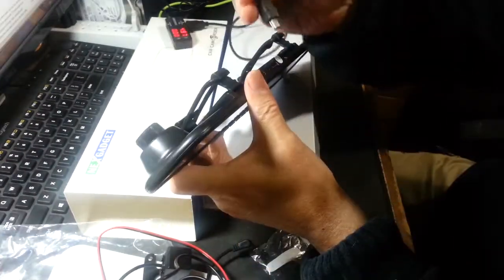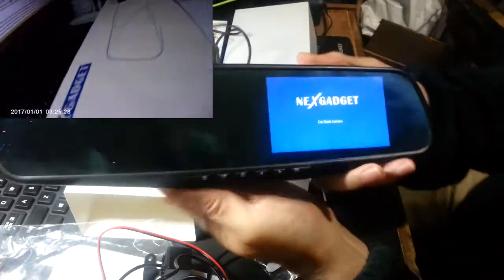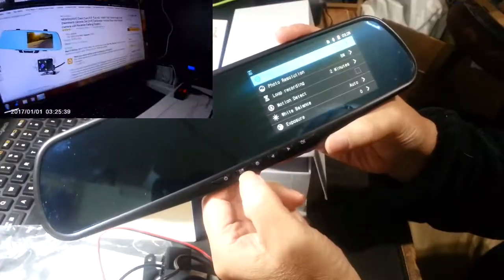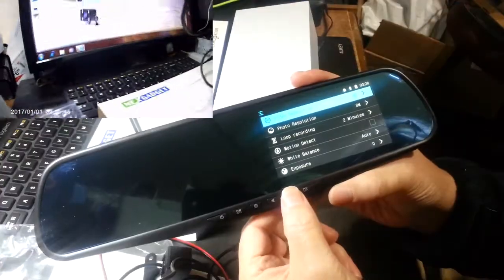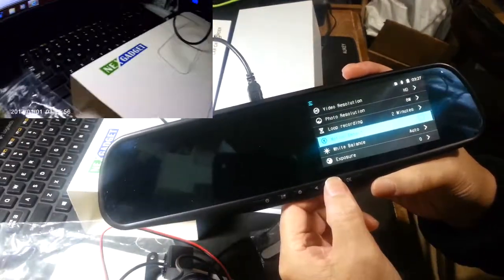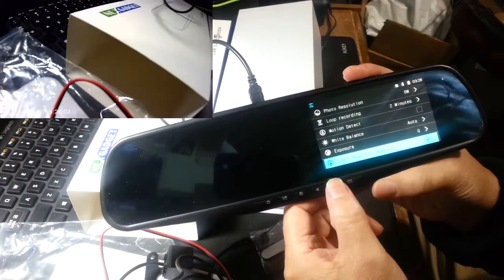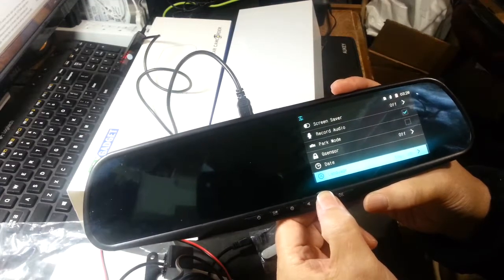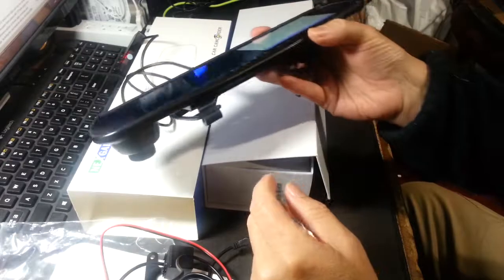NexGadget Mirror display dual Dash Cam drive recorder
NexGadget Mirror display dual Dash Cam
Tell them Rick 'The best of everything' sent you.

The new NexGadget dual display mirror drive recorder is a nice package.  The display is incorporated into a rearview mirror that attaches onto the existing mirror with neoprene bands. This is a secure connection and did not rattle around. The existing onstar equipment was not a problem. The rear cam was simple to work with just attach it to an existing license plate bolt and run the cabling into the trunk attach the red and black leads to the reverse illuminating light and the video cable forward. The cable is thin and pliable and was easy to simply poke it in behind the upholstery trim and under the carpet tracks at the doors forward then up the pillar trim cover over to the center of the windshield and into the dvr av port. Initially we ran the power line with it since it was so easy to just stuff it behind the trim panel. Later I made a splice onto the Onstar power cable.

The installation was fairly easy and did not require any special tools just the simple Phillips, Flat, and pliers to snap a quick patch on the reverse light power/ground wiring loom.  This works pretty darn good.  The best part is Insurance pirates see one of these and just idle back and cause a problem somewhere else that is not being recorded.

     MDL#:
     ASIN: B01N8QBVK9